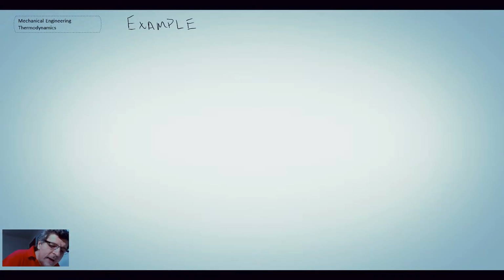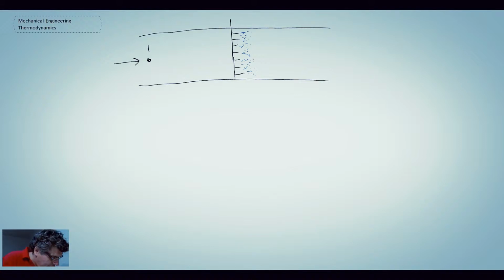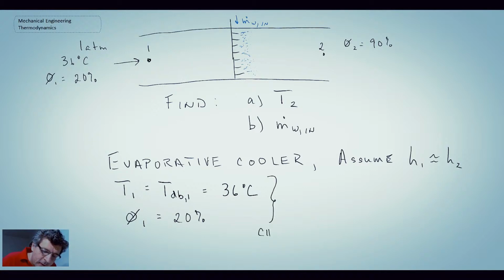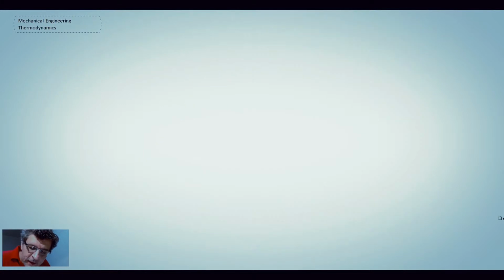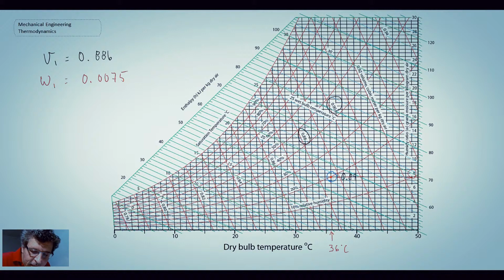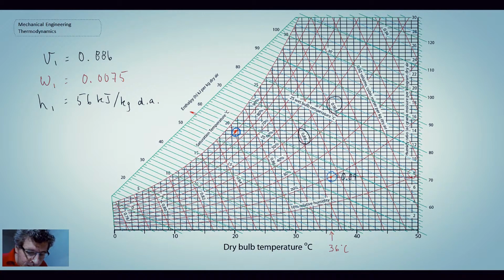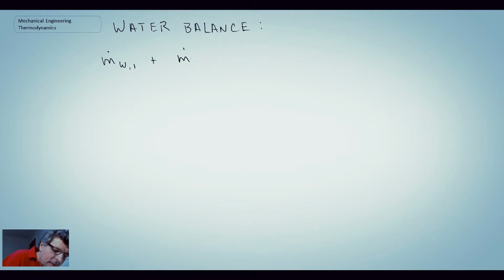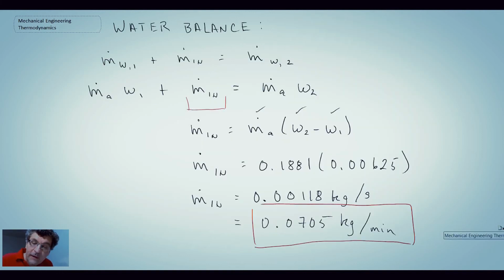Mechanical Engineering Thermodynamics - Lec 30, pt 4 of 4: Air-Conditioning Process Example - Chart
Mechanical Engineering Thermodynamics - Lec 30, pt 4 of 4: Air-Conditioning Process Example - Chart..(كورس ديناميكا حرارية)
source: Cengel and Boles, Thermodynamics, 3rd Edition